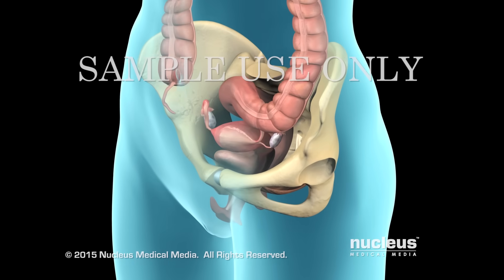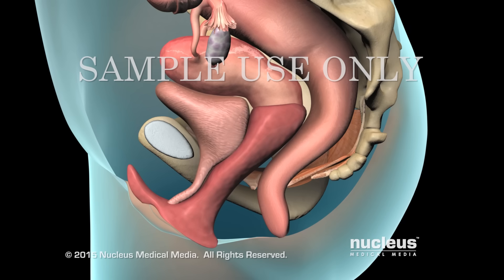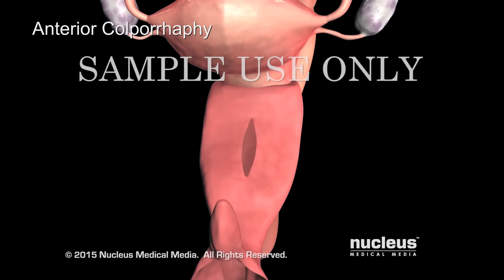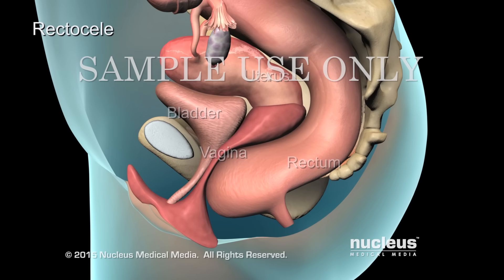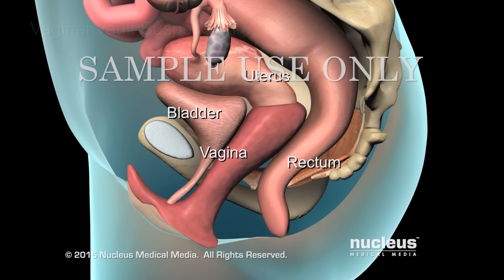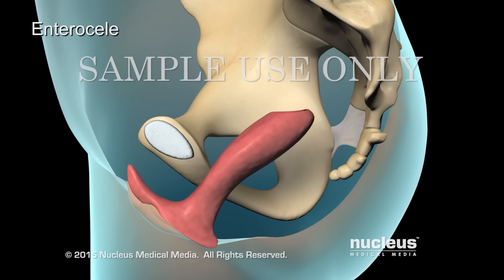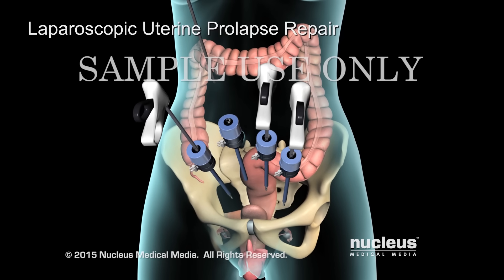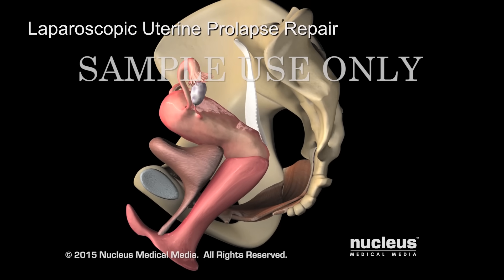Pelvic Prolapse | Nucleus Health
Hospitals can license this animation for patient education and content marketing initiatives.

This 3D medical animation depicts how organs in a woman's pelvis can prolapse as a result of weakened pelvic tissues. Cystourethrocele, rectocele, enterocele, and uterine prolapse are portrayed, and appropriate surgical treatments are shown.

Video ID: ANW10008